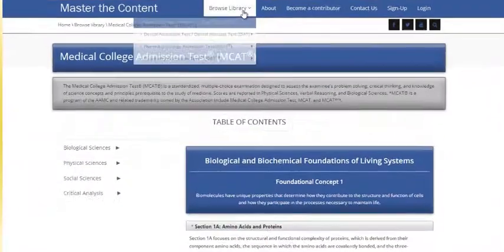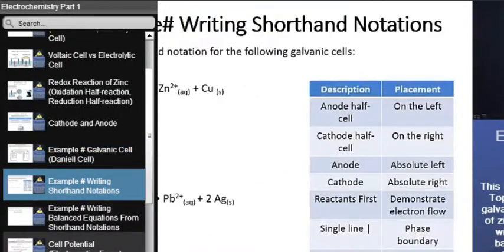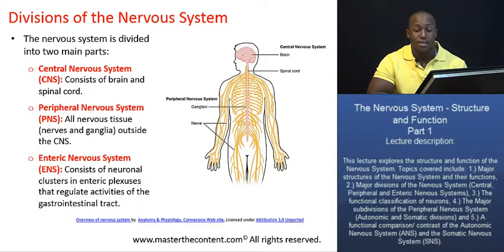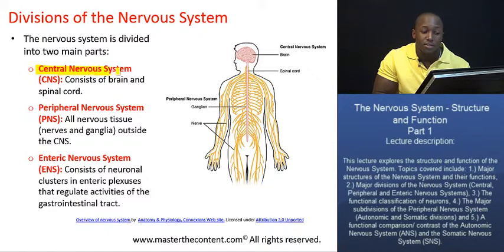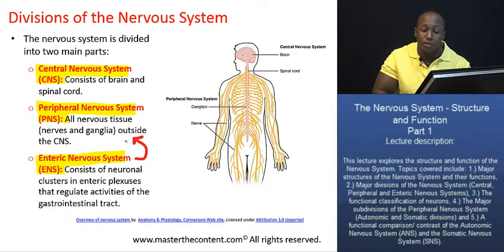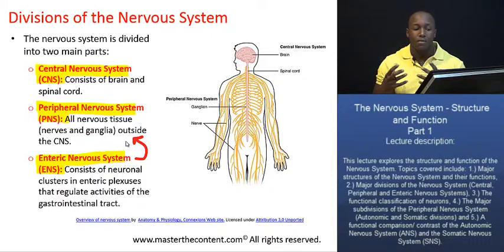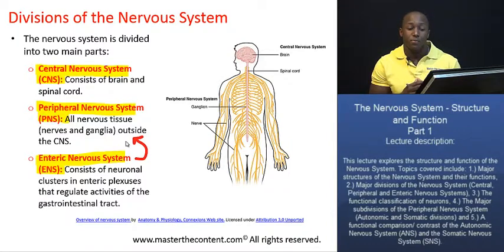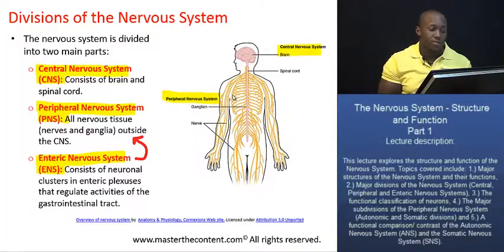PCAT: The Nervous System Part 1 - Major Divisions of the Nervous System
► PCAT| | The Nervous System - Structure and Function - Part 1

► Lecture Description:

- Topics include: : Major structures of the Nervous System and their functions, Major divisions of the nervous system (Central, Peripheral and Enteric Nervous Systems), The functional classification of neurons, Major subdivisions and functions of the Peripheral Nervous System (Autonomic and Somatic divisions) and A functional comparison/ contrast of the Autonomic Nervous System (ANS) and the Somatic Nervous System (SNS)